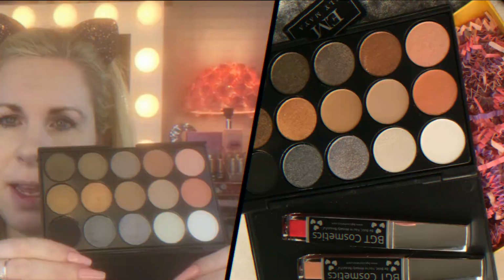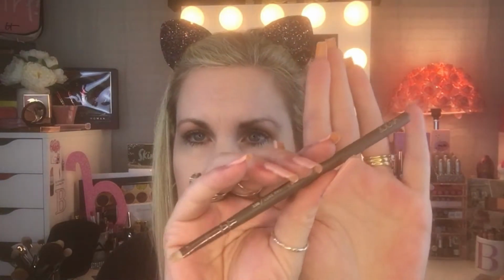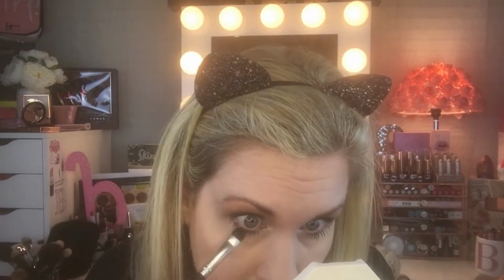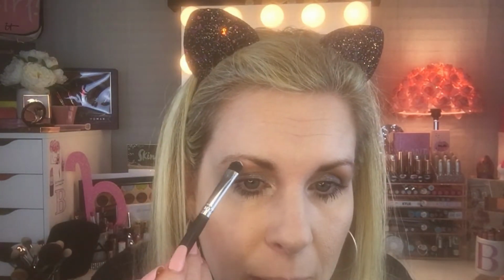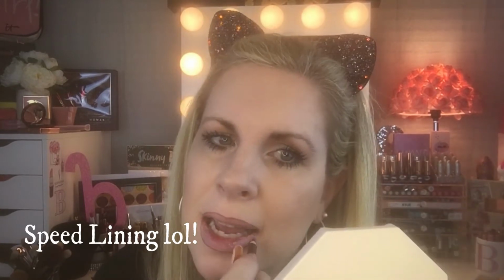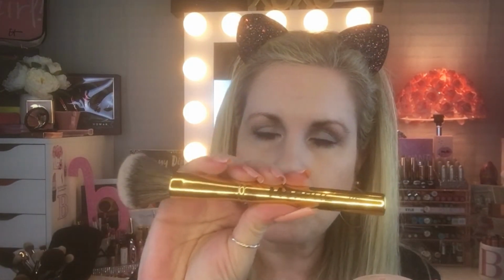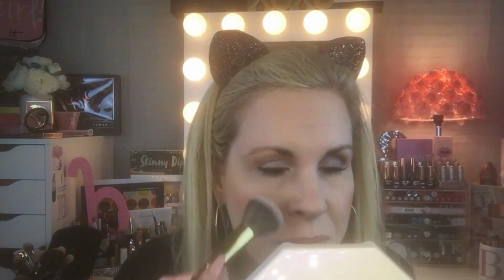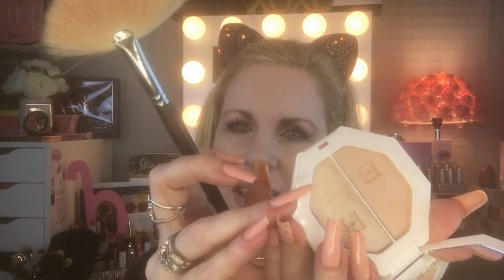BGT Cosmetics Review, plus Bonus Reviews on Studio Makeup, Fenty Beauty!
BIG THANKS to BGT Cosmetics (links below) for reaching out to me to review some of their new products!  It was so much fun, and it just goes to show, beauty belongs to EVERY person at EVERY age!

I hope you'll join me in my adventure... Don't hide your age, STAND UP & STAND APART, and be PROUD of your beauty at ANY AGE.

If you enjoy my videos, please LIKE each, SUBSCRIBE to my channel, invite your friends, leave an awesome comment with your feedback and requests, and THANK YOU so much for visiting and supporting The Insanity ;-)!!

**BOXYCHARM monthly beauty subscription service (My FAVE! Thanks for using my link when you join...):

~THANKS TO VERONICA MARES for the Fenty Review Request!~

*Images are mine (or courtesy of Google Images, as credited if used)